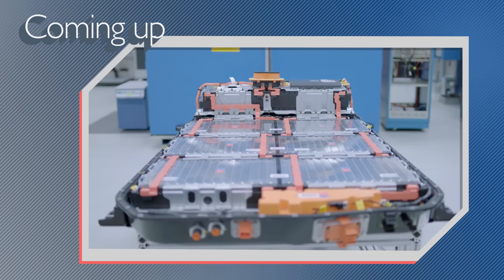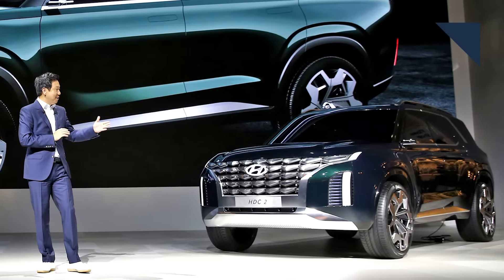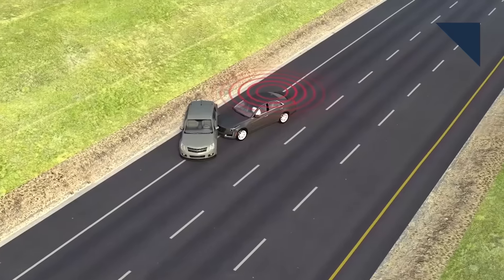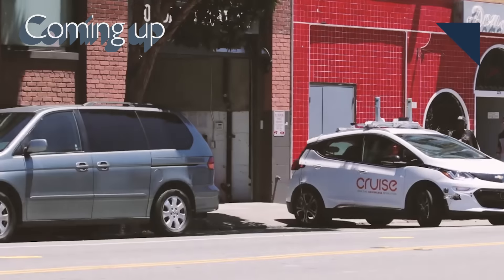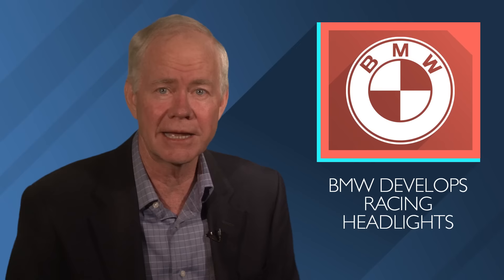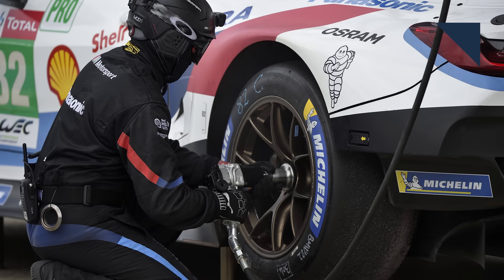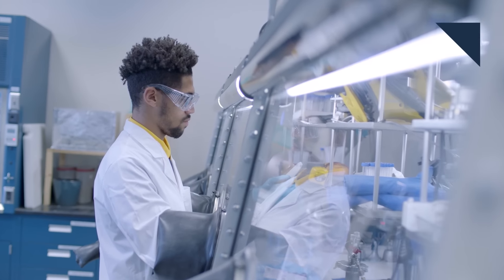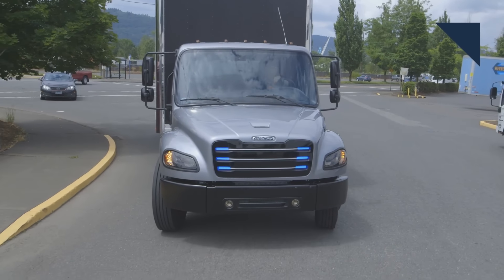BMW's 1st Racing Headlight, GM & Honda Making Batteries - Autoline Daily 2370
0:29 Hyundai Shows Design Direction
1:02 Details of Hyundai's N Brand
1:19 Cadillac Expands Super Cruise
2:42 Cruise Automation Already Worth $11 Billion?
3:33 BMW Develops 1st Racing Headlight
4:48 FCA Details its Path to Autonomy
5:30 GM & Honda Developing Batteries
5:56 Daimler Introduces Two New Electric Trucks